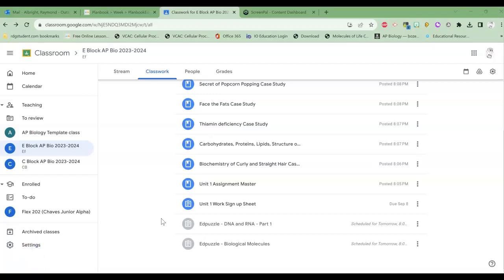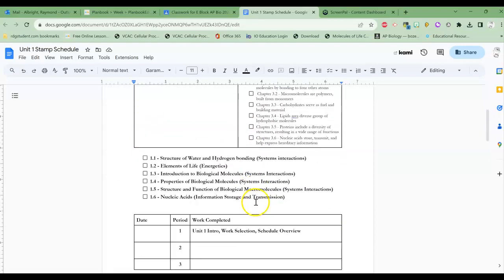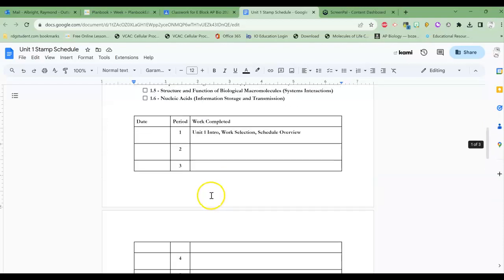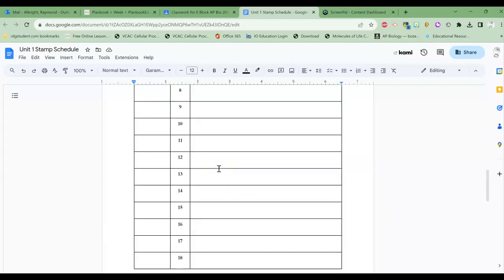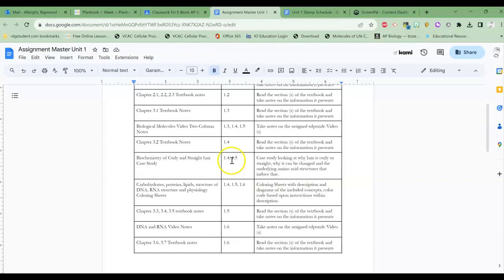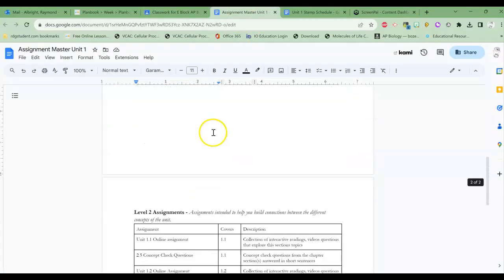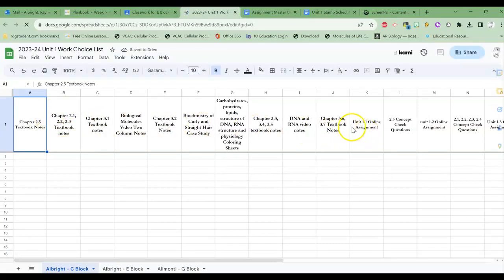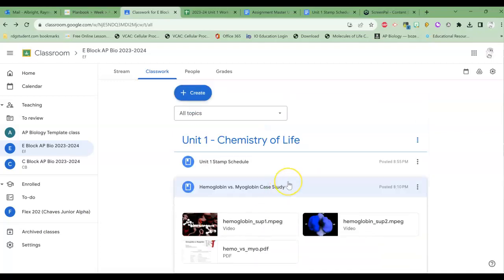2023 school year start